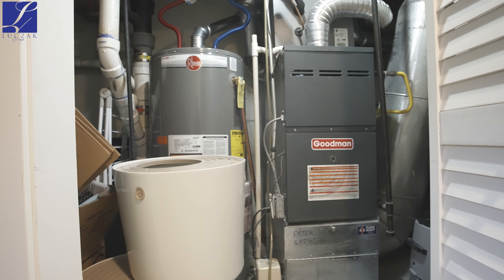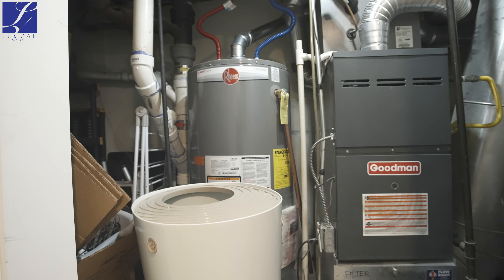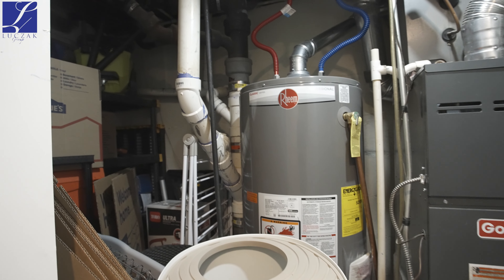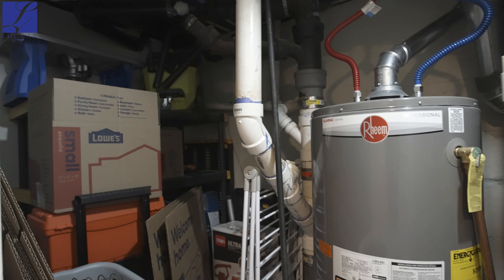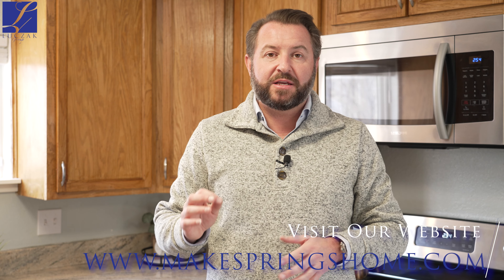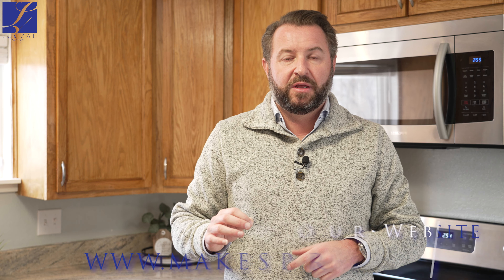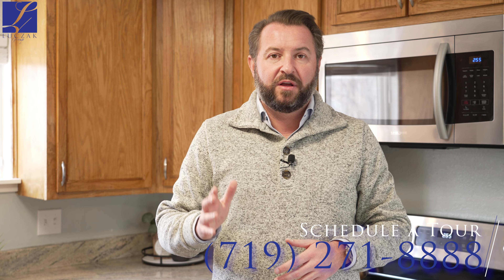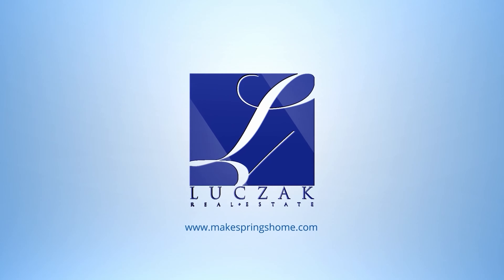3127 W Pike's Peak Ave.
Cute Home by Garden of the Gods
📍 3127 W. Pikes Peak Ave.

Garden of the Gods 🏠🌄
3 Bed 🛌 - 2 Bath 🛁 - Huge Car Park 🚗 - 1,428 Sq. Ft.📏

✨Welcome Home to one of the most dynamic, exciting and convenient locations on the West Side of Colorado Springs! This amazing lot is so convenient to all of the best shopping and restaurants in Old Colorado City, as well as offering easy access to both Garden of the Gods and Red Rock Canyon! The large lot offers plenty of additional space for an additional parking structure or ADU. The property also offers beautiful and private outdoor living space including a raised garden bed and over-sized patio that is an entertainers dream. The home also offers stucco exterior, newer mechanicals throughout, Air Conditioning, and new double-pane vinyl windows throughout.
The home has been beautifully updated with gorgeous hardwood flooring in the Main Level, and a Kitchen with a large pantry, new stainless steel appliances, granite countertops, and large tile flooring. The Kitchen has a great eat-in Dining Space as well, with built ins and great natural light. There are bedrooms on each of the three levels, including a spacious bedroom on the Main Level. The Upper Level is designated to a private and beautiful Master Suite, with double closets, breath-taking views, and a totally updated attached bath. The Basement is also fully finished and beautiful. The separation of space in this home is convenient and allows for a lot of privacy. The location will keep you right in the heart of ALL the action! Welcome Home!

Proudly Presented by Greg Luczak
Luczak Group at Coldwell Banker Realty
MakeSpringsHome.com